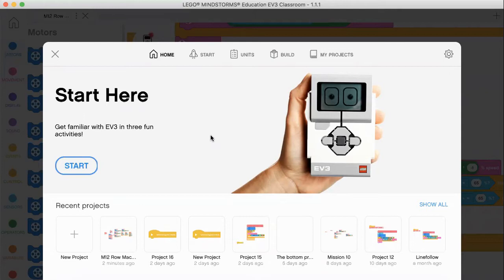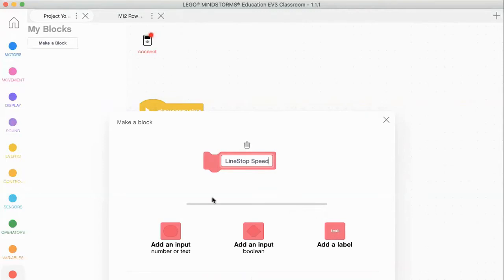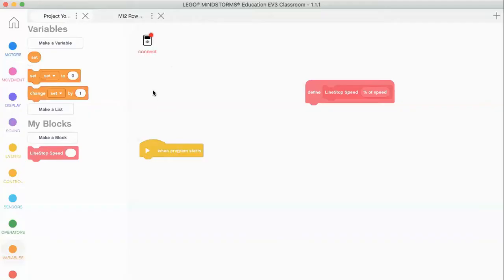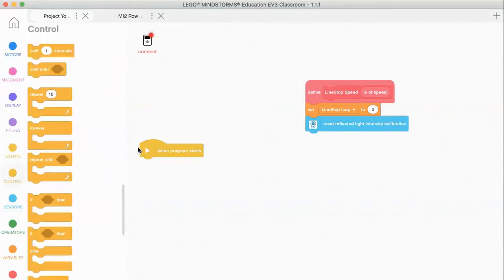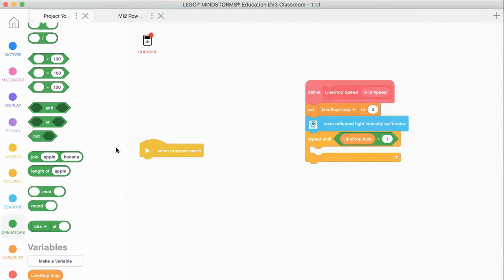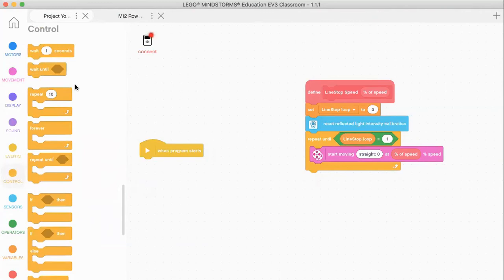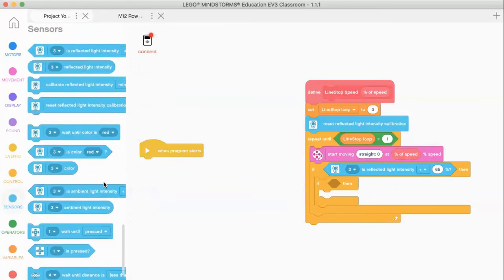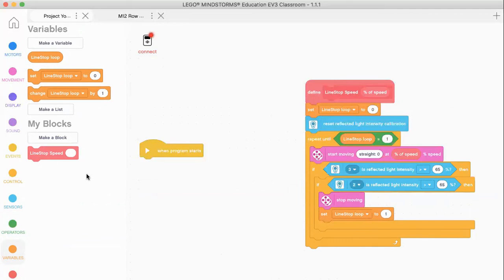FLL LineStop MyBlock | Step By Step tutorial!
This video programs the robot to stop at black lines in
FLL(First Lego League), using the Myblock LinStop will be useful during the competition!